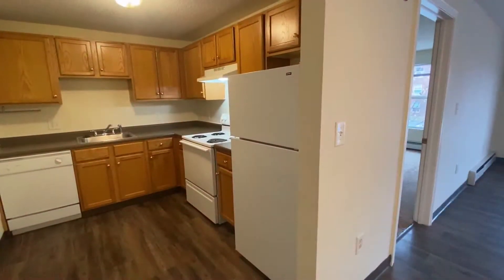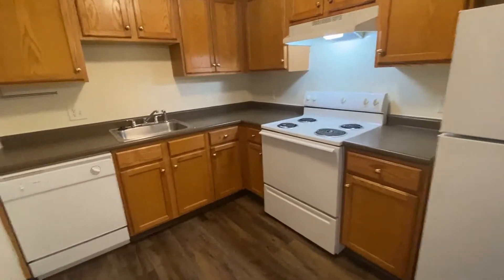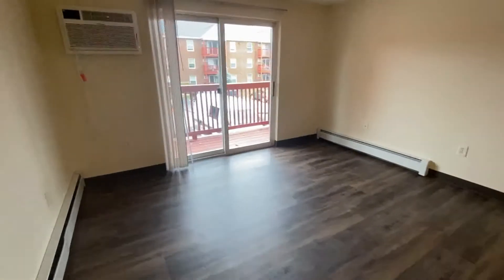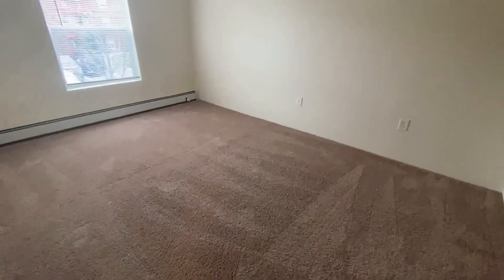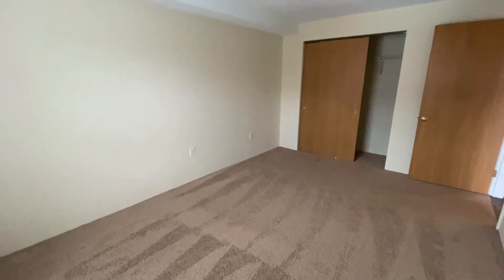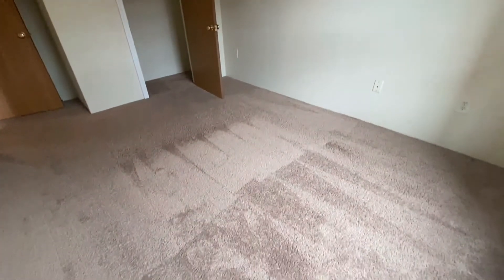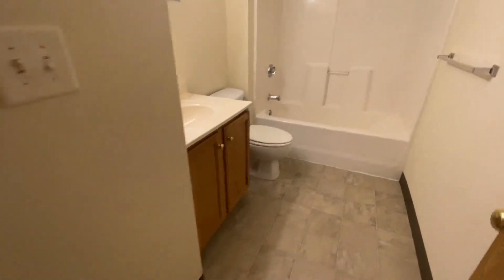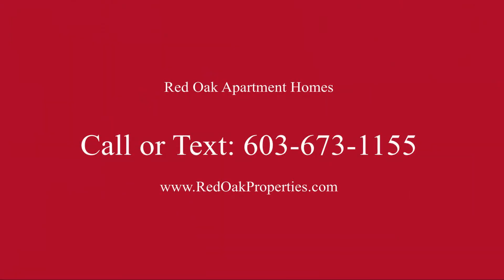Milford Trails Apartments and Storage # 225 - 2 Bedroom Contemporary with Heat included!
Take a video tour of a two bedroom, contemporary style apartment home in Milford New Hampshire. Located in one of the non-smoking buildings at Milford Trails, this apartment also comes with heat included in the rent.
 Enjoy lots of amenities.  Outdoor swimming pool, new basketball courts to replace old tennis courts, walking trails, grilling and picnic areas, dog park, storage units and playground.